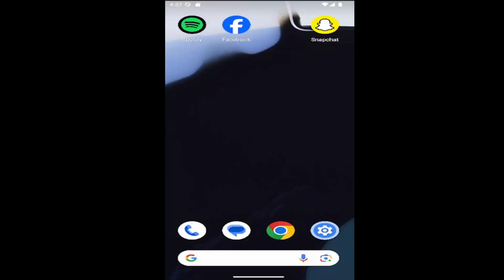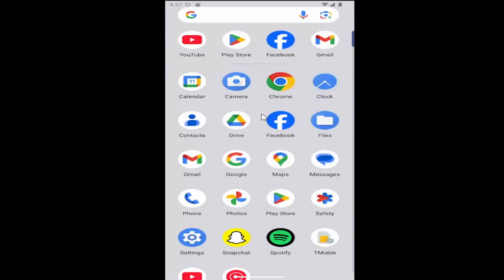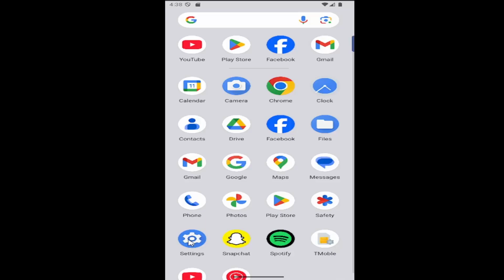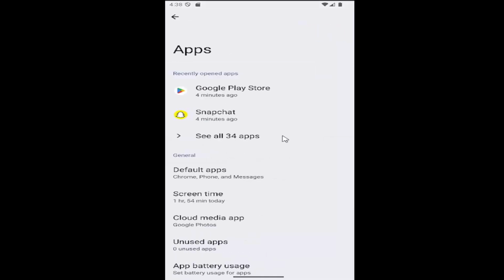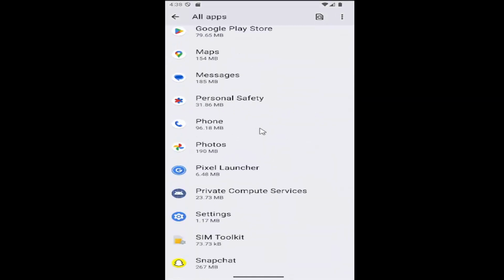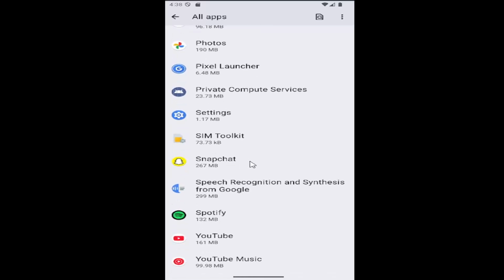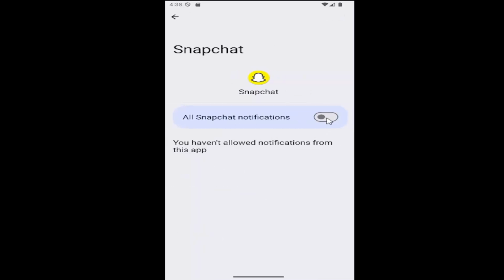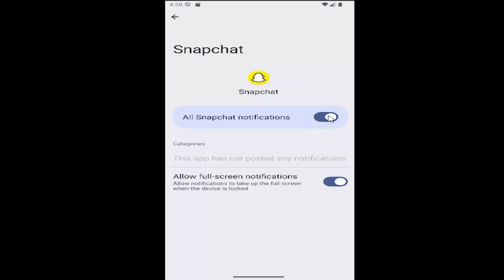How to Fix Snapchat Notifications on Android [Guide]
This guide provides solutions for fixing Snapchat notifications on Android devices, helping users resolve issues like missing or delayed alerts. It covers common causes of notification problems, such as incorrect settings, battery optimization restrictions, or app glitches. The tutorial walks through troubleshooting steps, including adjusting app and device notification settings to ensure timely alerts. By following these simple steps, users can restore Snapchat notifications and enjoy a seamless experience with their chats and updates.

how to change the sound of snapchat notifications on android
why do i get snapchat notifications
snapchat notifications android
snapchat notifications not working android